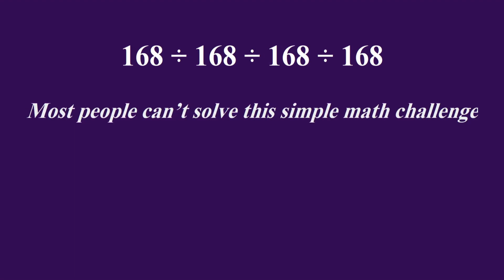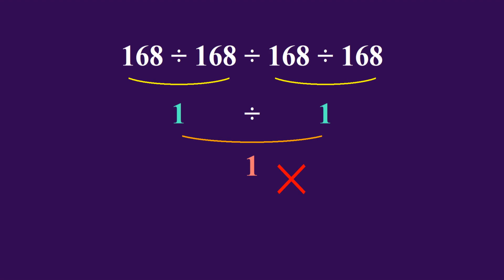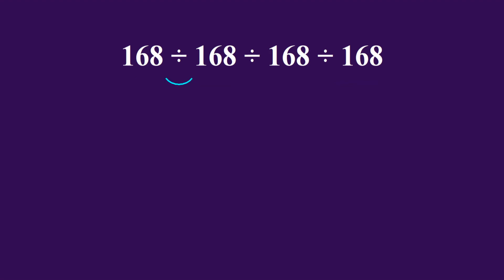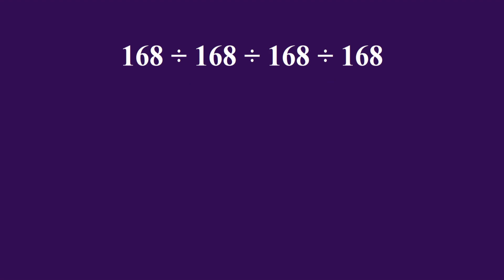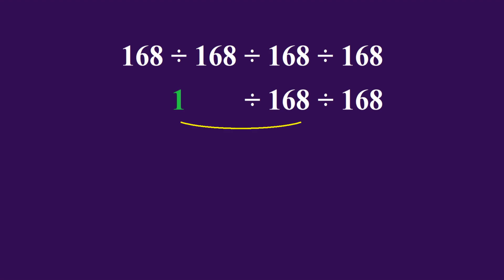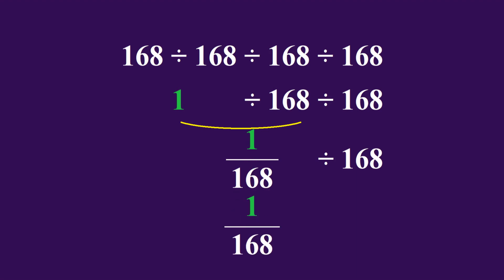How To Solve 168 ÷ 168 ÷ 168 ÷ 168 Without Making a Mistake ?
Can you solve the 168 challenge? Most people fail this simple-looking math problem because they ignore the fundamental rules of division: 168 ÷ 168 ÷ 168 ÷ 168 = ?

In this video, we break down:
- Why "visual patterns" in math often lead to the wrong answer.
- The "Left-to-Right" execution rule for consecutive division signs.
- How to write the solution as a fraction (1/28,224) and a decimal.
- Why the order of operations (PEMDAS/BODMAS) is critical for serial division.

Logic puzzles and math brain teasers like this are designed to test your focus and your understanding of basic arithmetic. Watch the step-by-step walkthrough to see if you fell for the common trap! Did you get 1, 0, or the correct fraction? Share your result in the comments below.

How To Master the Logic of 168 ÷ 168 ÷ 168 ÷ 168
How To Avoid the Order of Operations Trap in 168 ÷ 168 ÷ 168 ÷ 168
How To Calculate 168 ÷ 168 ÷ 168 ÷ 168 Step-by-Step
How To Beat the 98% Failure Rate: 168 ÷ 168 ÷ 168 ÷ 168
How To Solve This Viral Math Puzzle: 168 ÷ 168 ÷ 168 ÷ 168
How To Correctly Sequence 168 ÷ 168 ÷ 168 ÷ 168
How To Find the Real Answer to 168 ÷ 168 ÷ 168 ÷ 168
How To Use PEMDAS for 168 ÷ 168 ÷ 168 ÷ 168
How To Simplify 168 ÷ 168 ÷ 168 ÷ 168 in Your Head
How To Prove Your Math Genius with 168 ÷ 168 ÷ 168 ÷ 168
How To Handle Chain Division in 168 ÷ 168 ÷ 168 ÷ 168
How To Solve 168 ÷ 168 ÷ 168 ÷ 168 for Competitive Exams
How To Explain 168 ÷ 168 ÷ 168 ÷ 168 to Beginners
How To Spot the Error in 168 ÷ 168 ÷ 168 ÷ 168
How To Calculate 168 ÷ 168 ÷ 168 ÷ 168 Using Fractions
How To Navigate Viral Logic Tests Like 168 ÷ 168 ÷ 168 ÷ 168
How To Fast-Track Your Math Skills with 168 ÷ 168 ÷ 168 ÷ 168
How To Get the Correct Result for 168 ÷ 168 ÷ 168 ÷ 168 Every Time
How To Understand the BODMAS Rule in 168 ÷ 168 ÷ 168 ÷ 168
How To Solve This Simple Brain Teaser: 168 ÷ 168 ÷ 168 ÷ 168
How To Improve Your IQ with 168 ÷ 168 ÷ 168 ÷ 168
How To Master Mental Math Using 168 ÷ 168 ÷ 168 ÷ 168
How To Solve 168 ÷ 168 ÷ 168 ÷ 168 Faster Than a Calculator
How To Win Any Math Argument Over 168 ÷ 168 ÷ 168 ÷ 168
How To Avoid Common Math Blunders in 168 ÷ 168 ÷ 168 ÷ 168
How To Learn Order of Operations via 168 ÷ 168 ÷ 168 ÷ 168
How To Ace This Ultimate Logic Challenge: 168 ÷ 168 ÷ 168 ÷ 168
How To Break Down 168 ÷ 168 ÷ 168 ÷ 168 for Students
How To Solve the Viral 168 ÷ 168 ÷ 168 ÷ 168 Puzzle Instantly